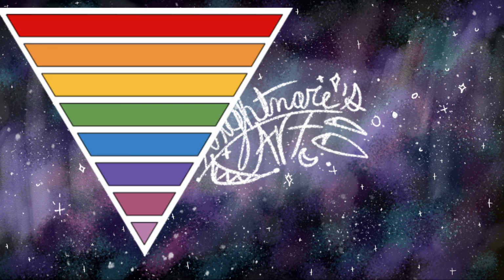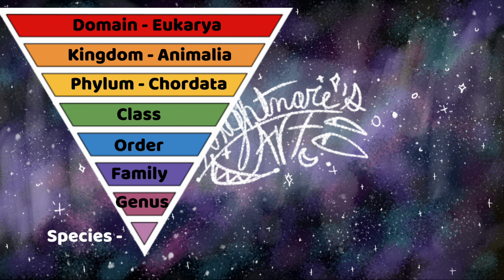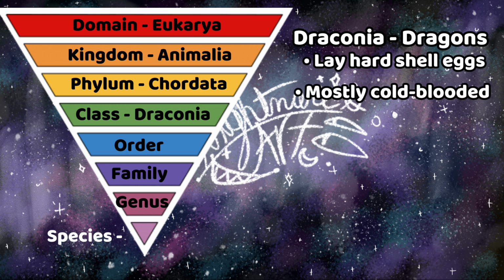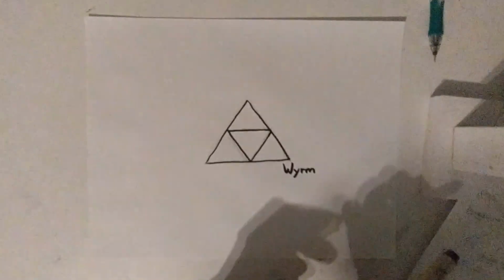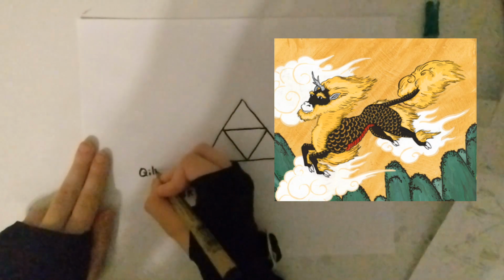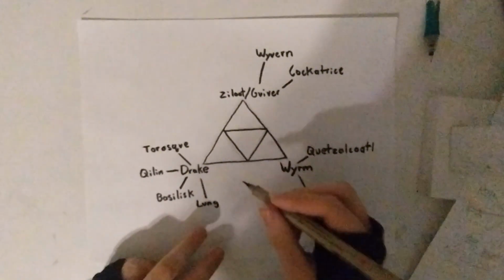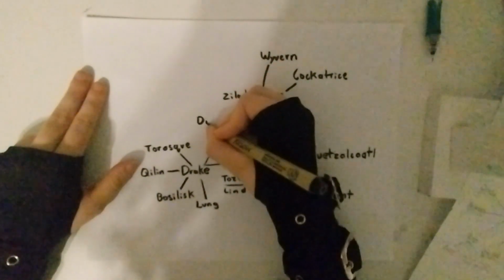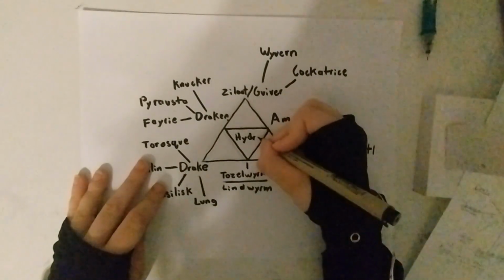Dragons and my Dragon system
Honestly this video was a disaster when it comes to making and the qualities of my videos. I really was on crunch time making this. I'm working on a link that you can use to access my dragons and the taxonmical sheet I made for them more easily but right now that's still in the works I think it will be finished enough either next week or the week after that so stay tuned.

Research links
No links today, but I found a lot of the dragon pictures I featured I found on Wikipedia

Chapters
0:00-0:58 What happened
0:59-1:41 Introduction
1:42-2:39 Cliffnote Taxonomy
2:40-4:14 Applying Taxonomy to dragons
4:15-10:27 The Orders of Dragconia
10:28-10:37 Summery of the Orders
10:38-10:59 Ending